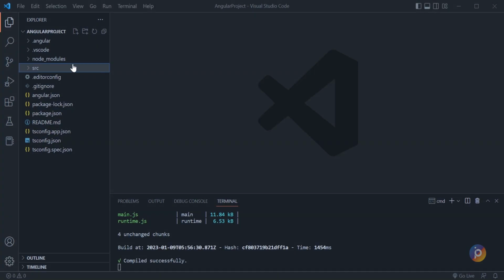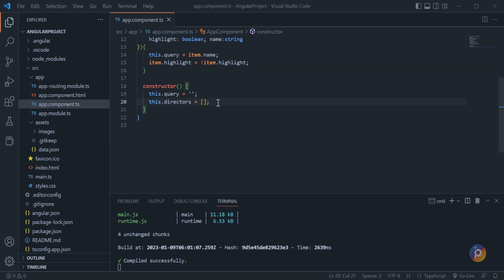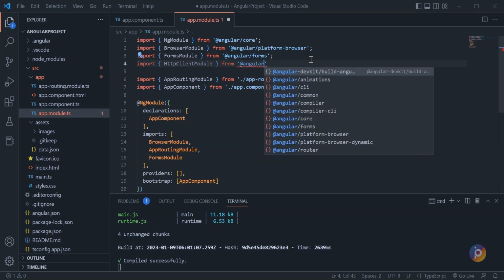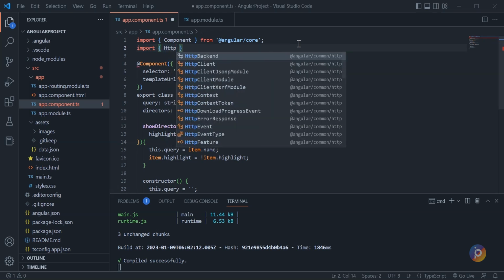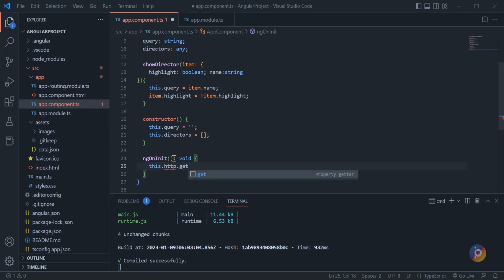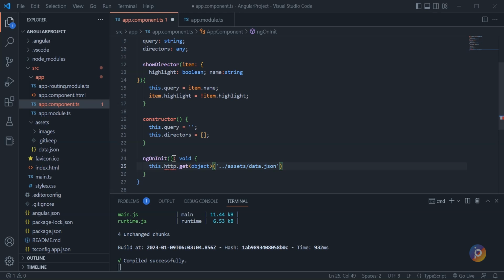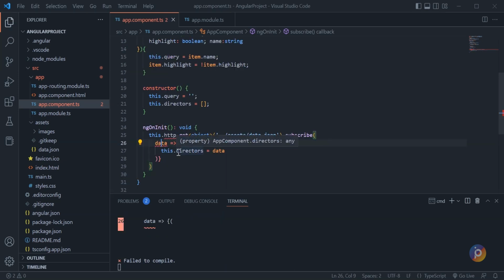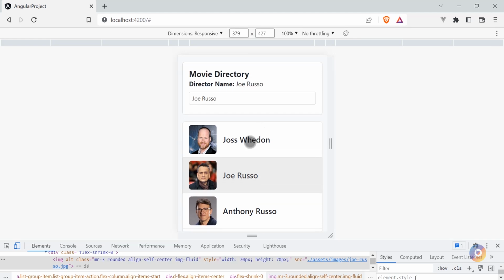15 Lifecycle Methods in Angular - Build a Movie Director App with Angular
Unleash the full potential of your Angular components with lifecycle hooks! This video, part 15 of our in-depth Angular course, dives deep into lifecycle hooks in Angular.

We'll explore:

The different stages of an Angular component's lifecycle
Essential lifecycle hooks like ngOnInit, ngOnChanges, and ngOnDestroy and their use cases
Practical examples to solidify your understanding of each hook
Best practices for effective lifecycle hook implementation
By the end of this video, you'll be able to:

Leverage lifecycle hooks with confidence to manage your components' lifespans
Optimize component performance and behavior based on lifecycle stages
Build robust, maintainable, and well-controlled Angular applications
This video is perfect for:

Beginner and intermediate Angular developers
Anyone who wants to gain a deeper understanding of how Angular components function